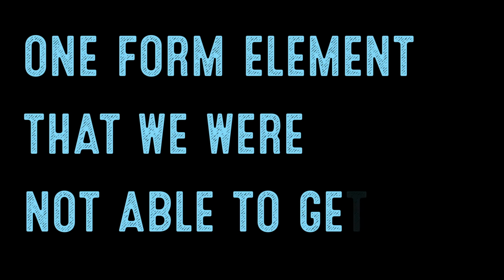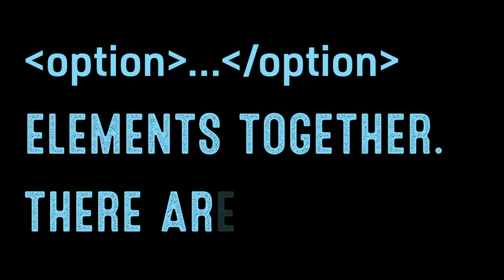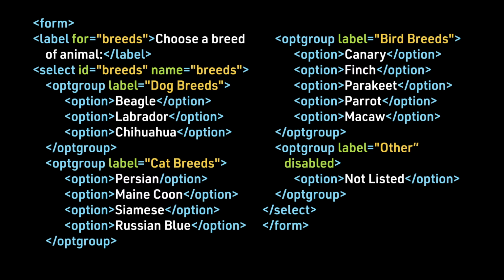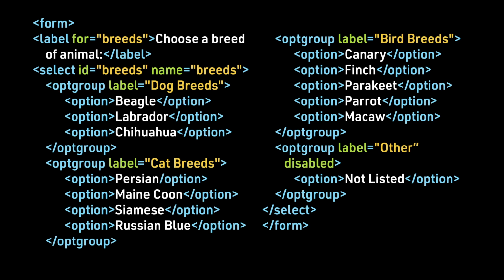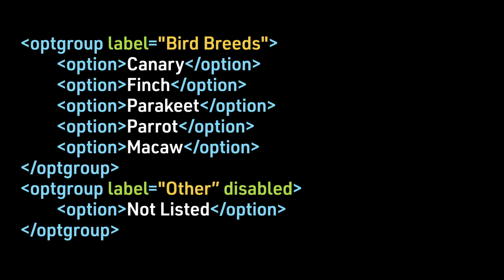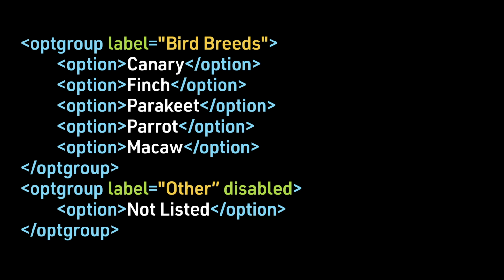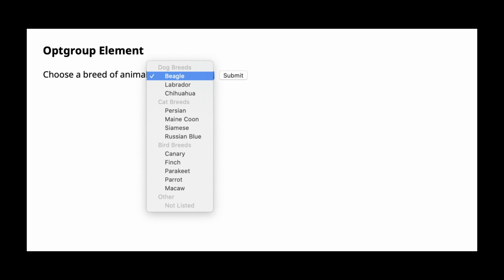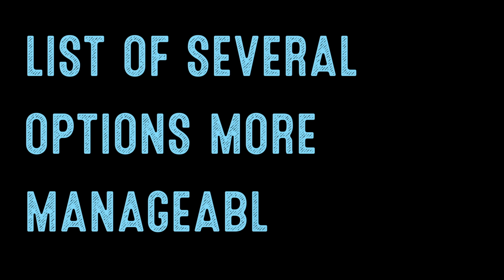Coding for Beginners: Forms #10— How to Use the Optgroup Element with Your Dropdown Menus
One form element that we were not able to get to in our last video was the optgroup element. It is used with the select element to group some of the option elements together. There are two attributes that work with the optgroup element: disabled and label. The disabled attribute makes none of the options within a grouping selectable. The label attribute is used to name a group of options. The grouping of elements helps to make a dropdown list of several options more manageable.